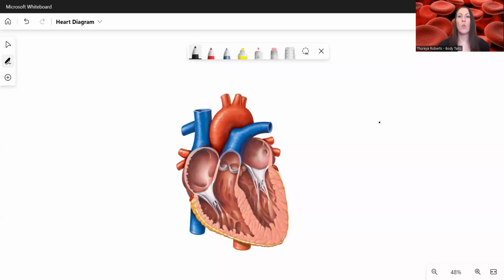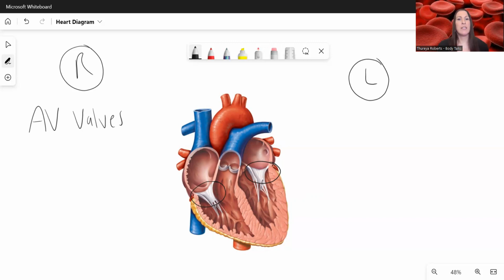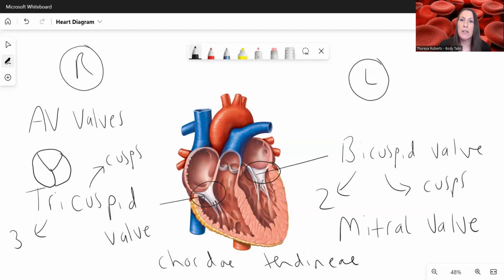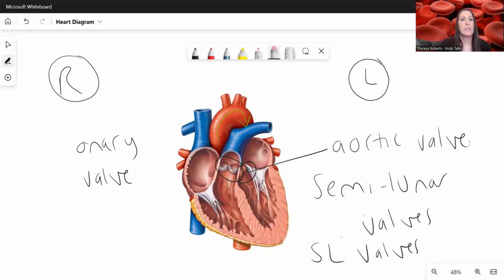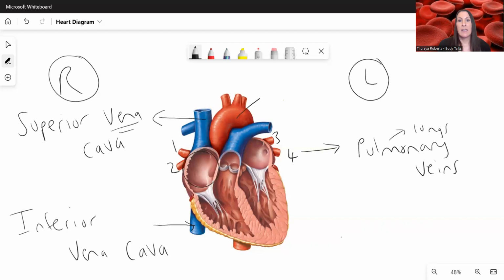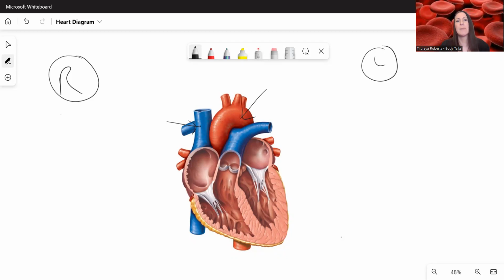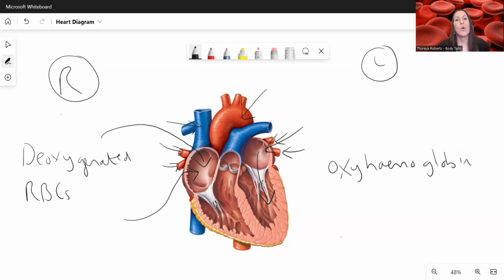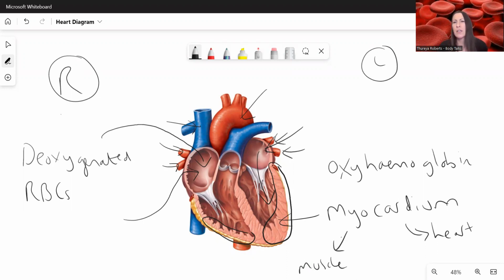The Heart Structure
This video describes the structure and function of the heart.  The chambers of the heart, the main blood vessels and valves are also discussed along with blood flow within the heart.

This video is suitable for anyone studying biology, anatomy or physiology.